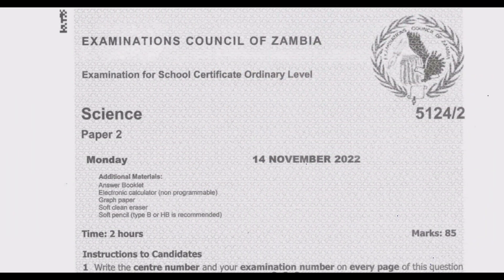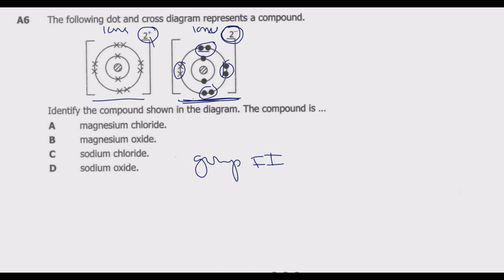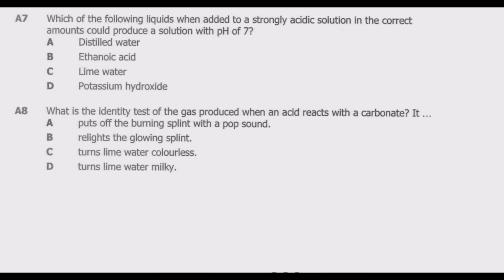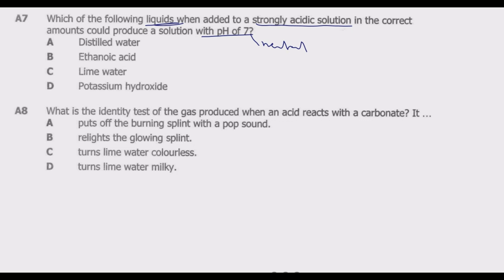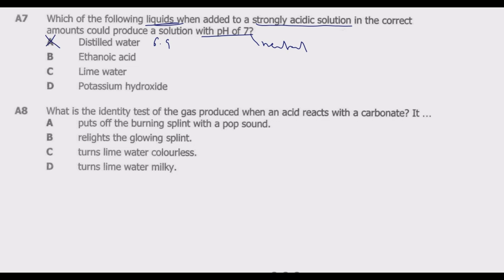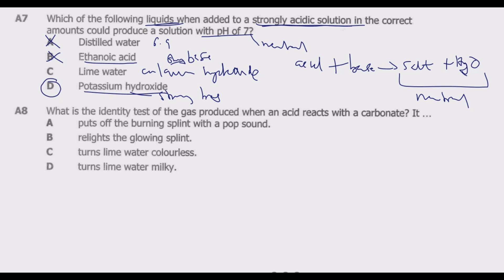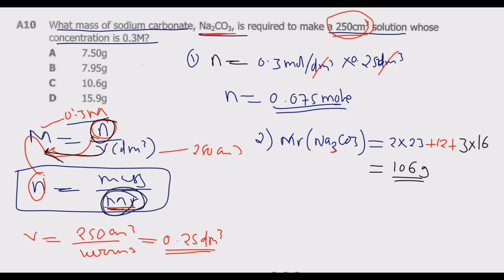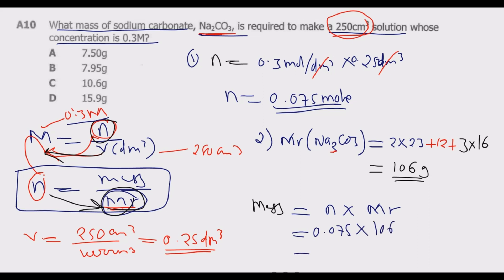2022 SCIENCE PAPER 2 MULTIPLE CHOICE PART 2 of 4